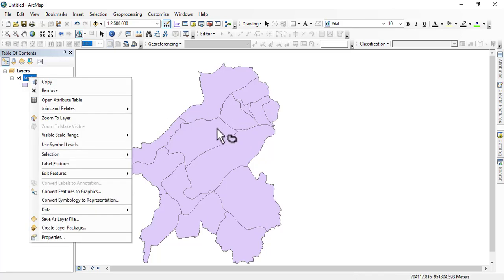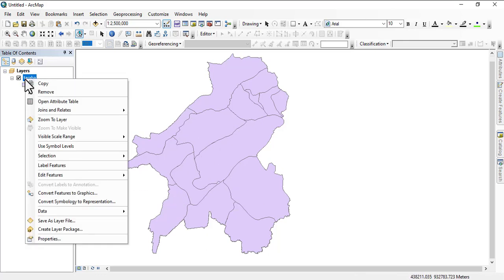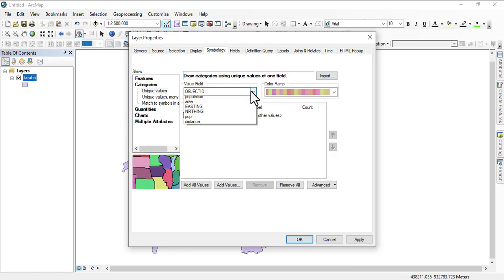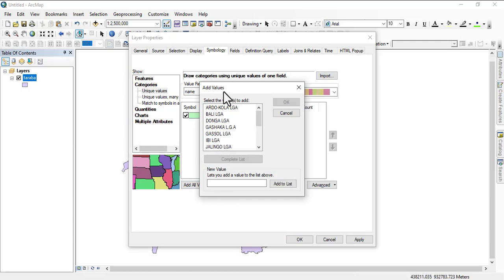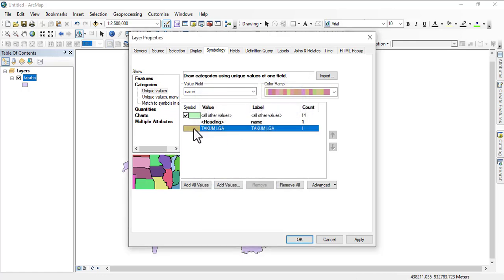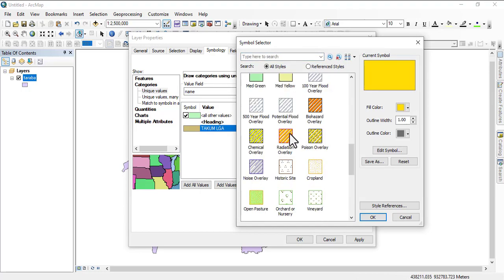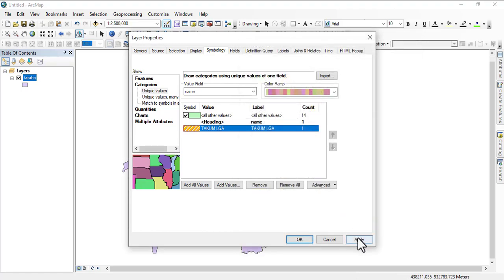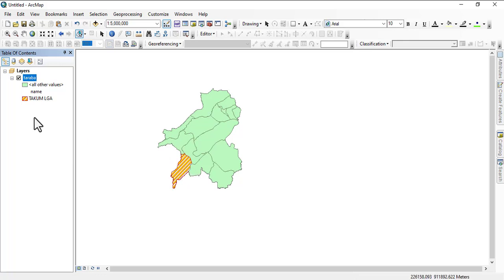ArcGIS Desktop I beginner to pro I 5. WORKING WITH SHAPEFILES I No.5I cchoroplet mapping 2